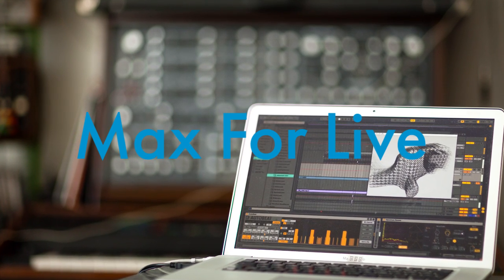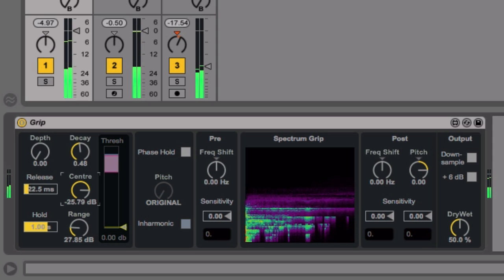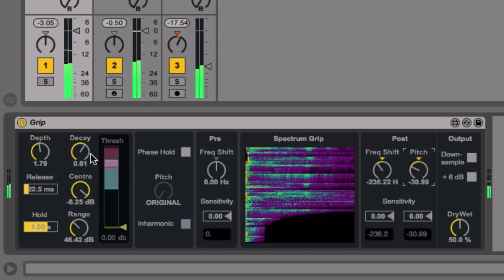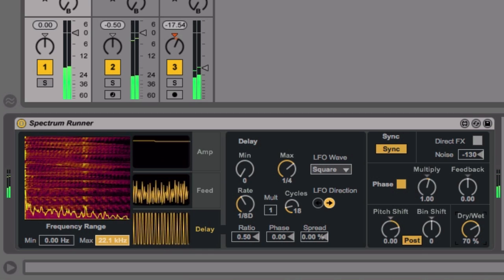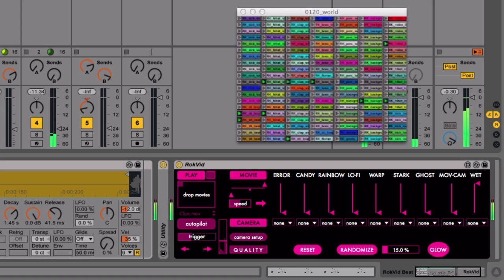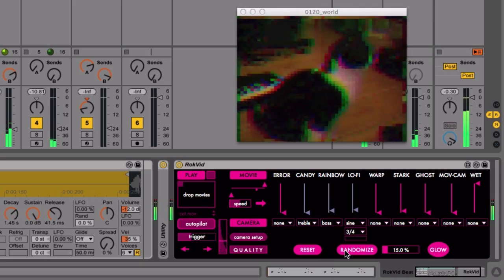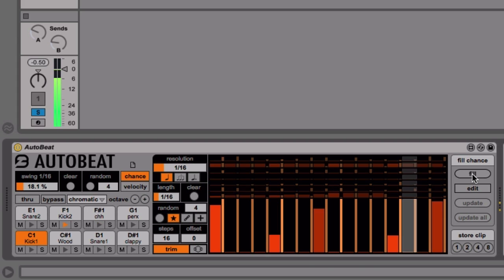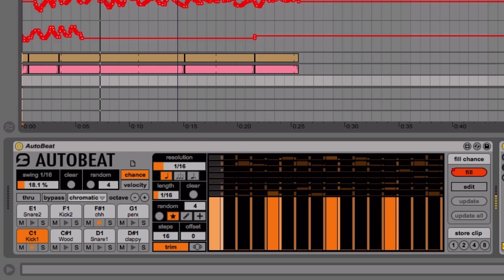New Premium Max For Live Devices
Get an overview of three premium products that deliver on the creative promise of Max for Live - Spectrum Effects by Amazing Noises, AutoBeat by K-Devices, and RokVid by Adam Rokhsar.